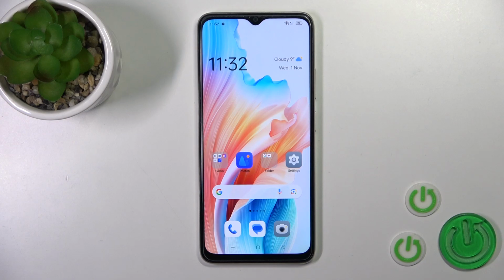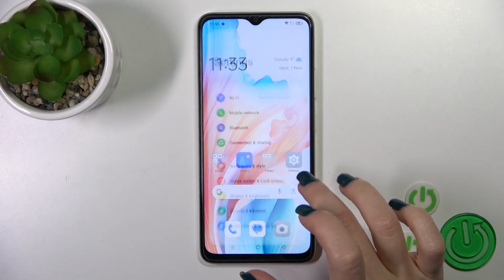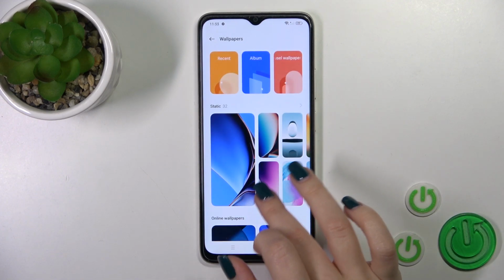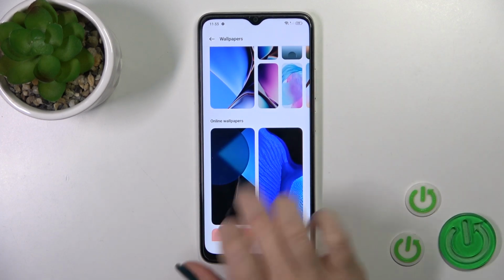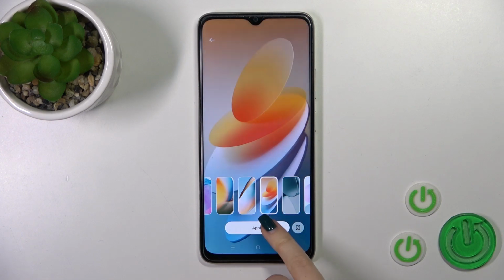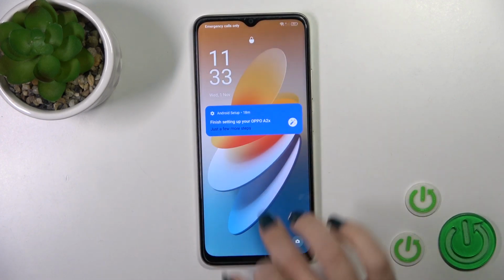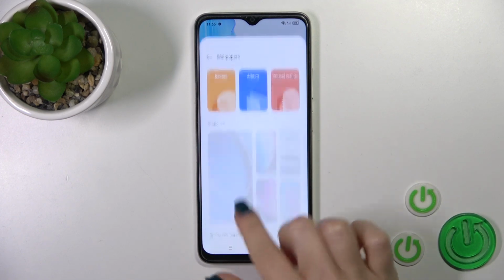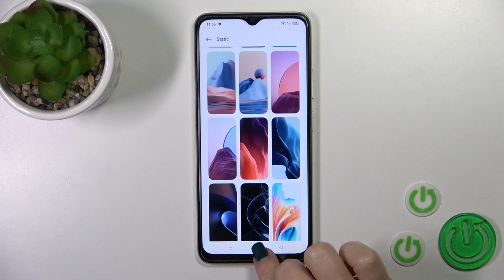How to Change Lock Screen Wallpaper on OPPO A2x?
Find out more:
Personalize your OPPO A2X by learning how to change the lock screen wallpaper with this quick and easy tutorial. Express your style and give your device a fresh look by following the step-by-step instructions to customize the lock screen background. Discover the options available and make your OPPO A2X uniquely yours.

Why change lock screen wallpaper on OPPO A2X?
How to change lock screen wallpaper on the smartphone?
In what scenarios is this change valuable?
How does it contribute to personalizing OPPO A2X?
Can users customize lock screen wallpaper preferences?